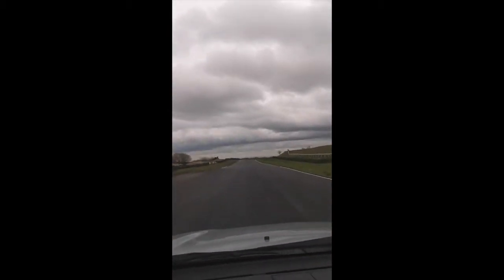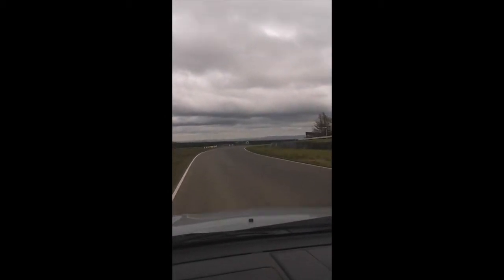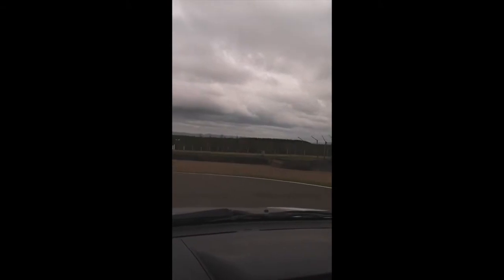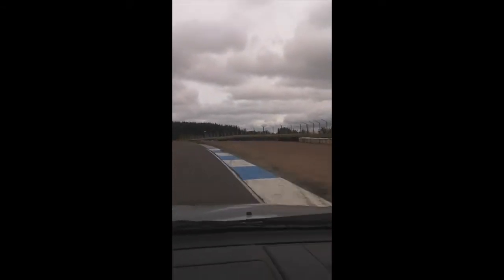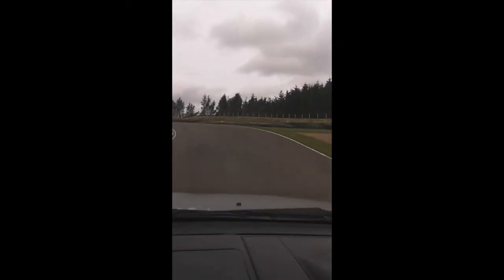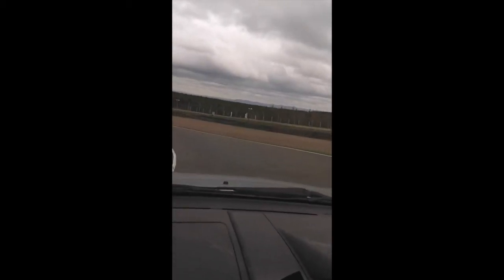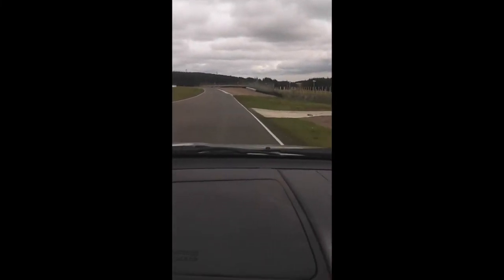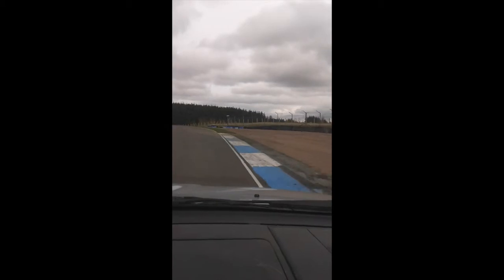Knockill passenger laps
2 anticlockwise laps around Knockhill with an instructor